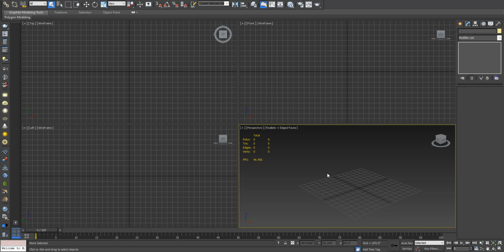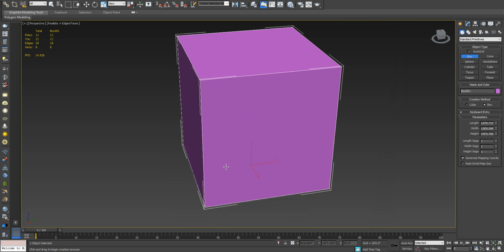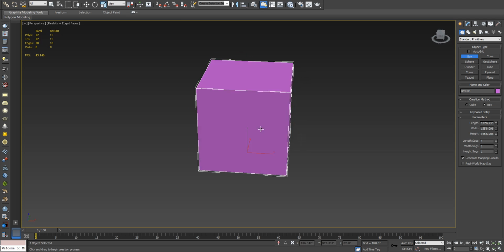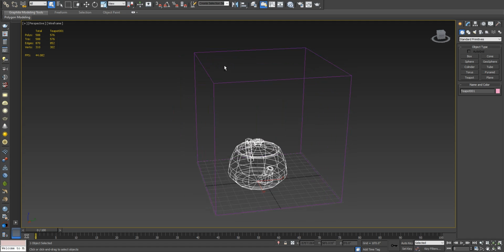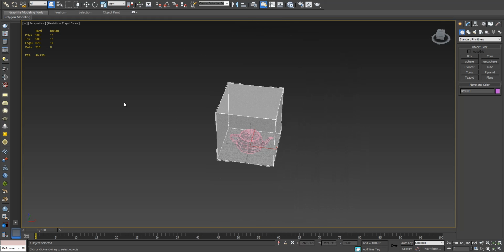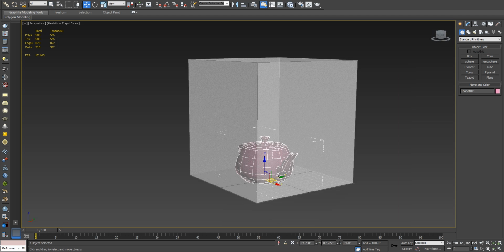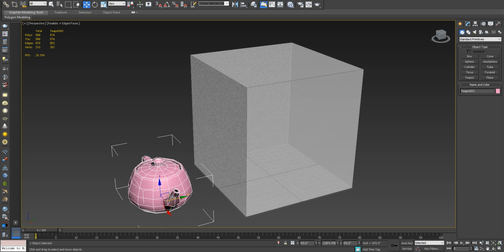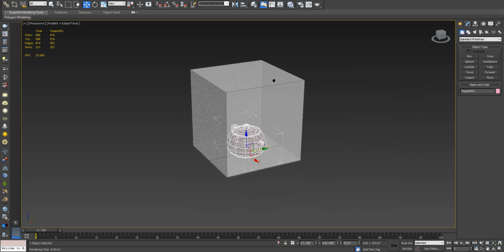3DS Max Get Started - Part 3 Make a primitive see-through / Translucent